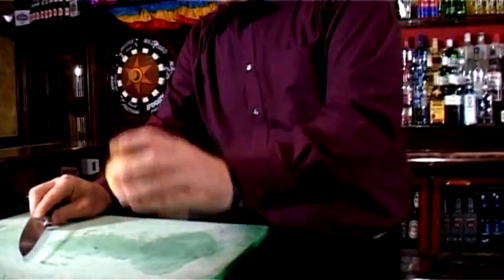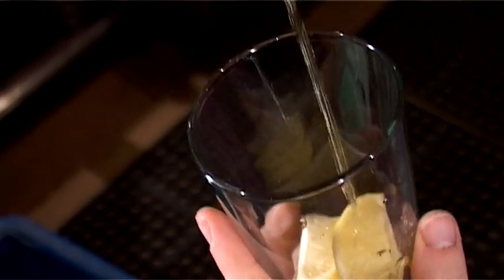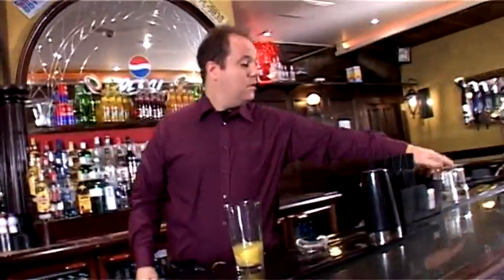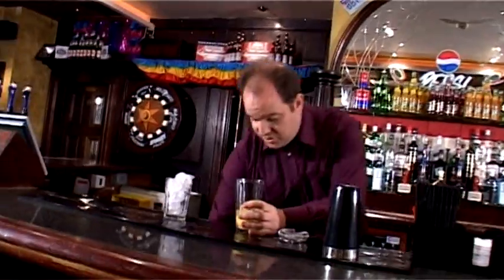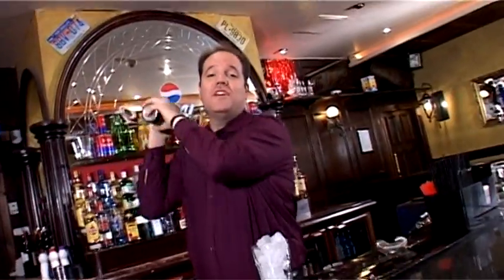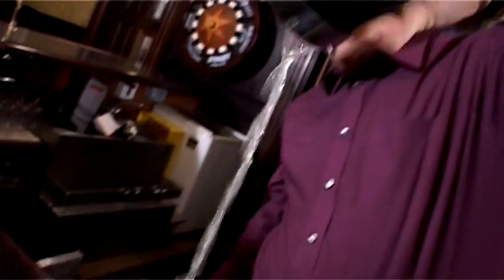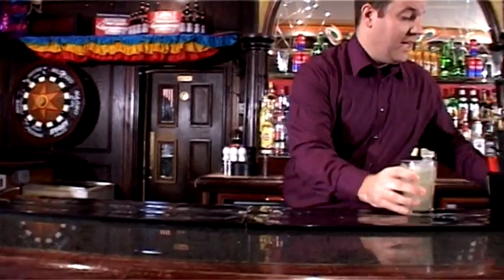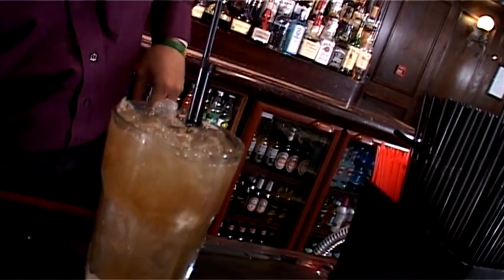Long Island Iced Tea!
Camera, Direction, Post Production Kirsten Hintner. Produced for The First Post

Like what you see?